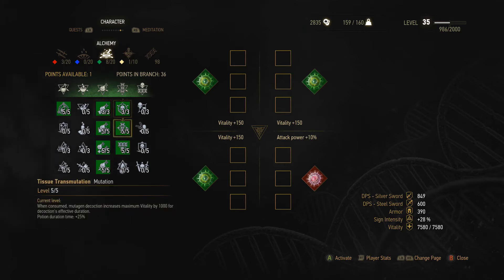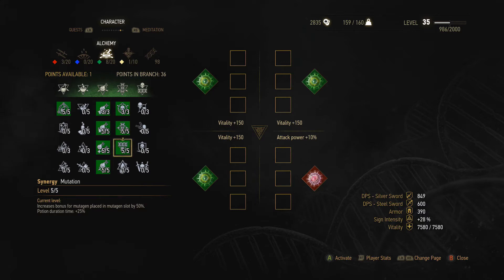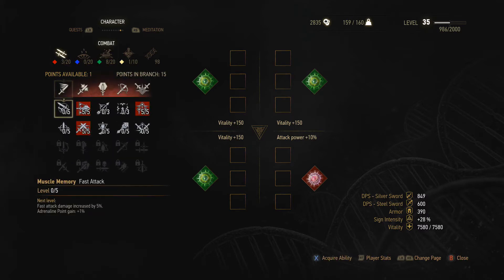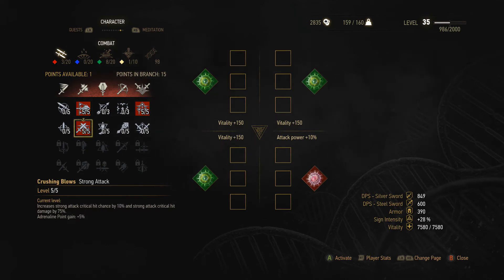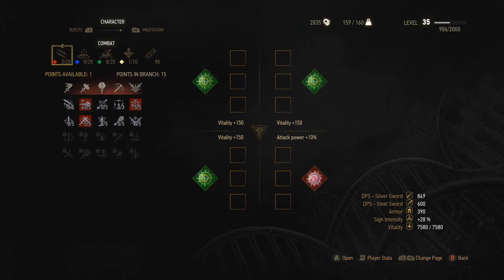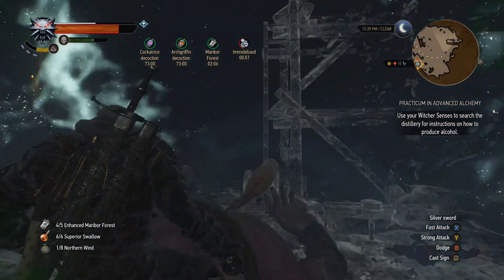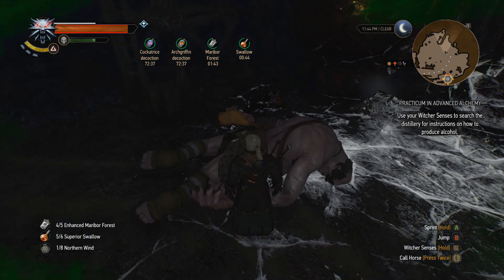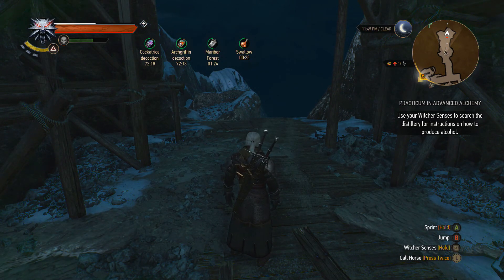Witcher 3 Skills and Builds Guide Alchemy Tank Bombs Build! 1080p HD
A different take on the Alchemy Build that offers a tank approach to building Geralt utilising bombs to enhance sword damage. It uses cluster bombs (especially Northern Wind) to both freeze, damage and enhance swords damage. A fun build to play!